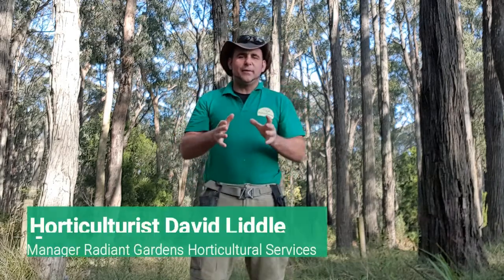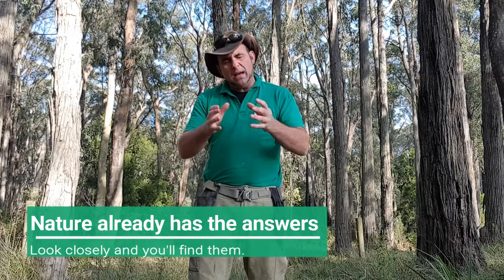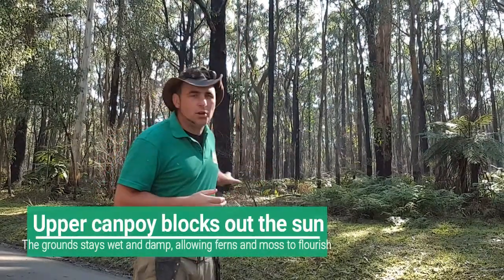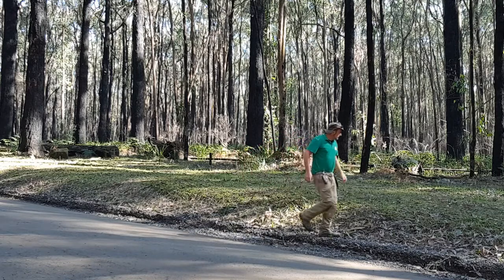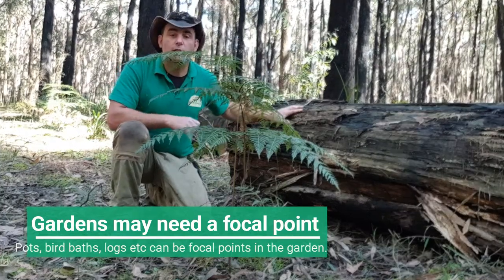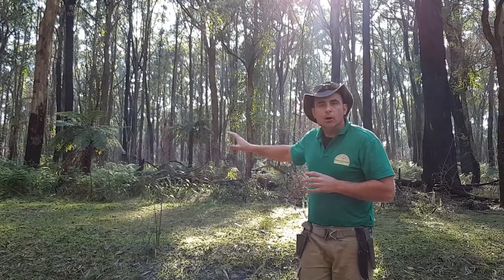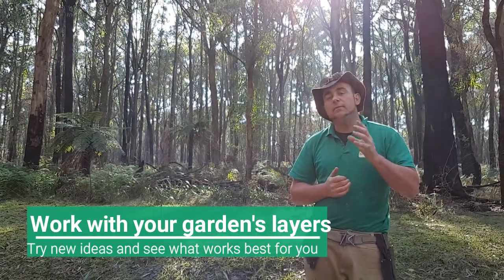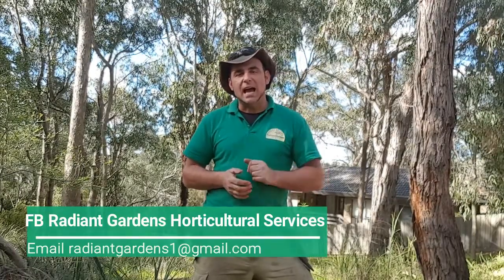Growing conditions in the Dandenong Rangers, that may suit your garden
A quick trip through the Dandenong Rangers to see what plants are growing in the heavily shaded areas of the forest.